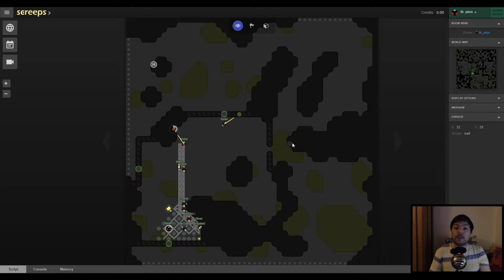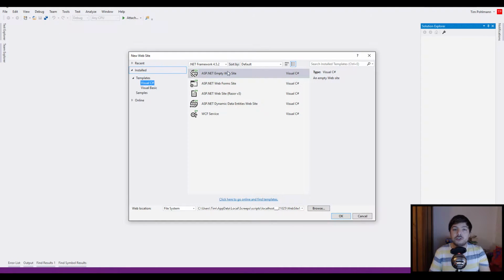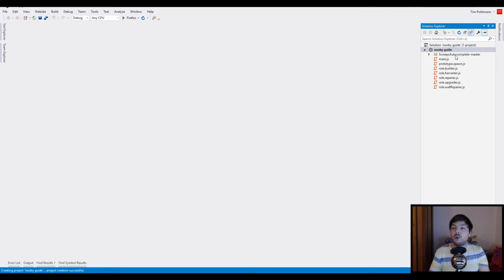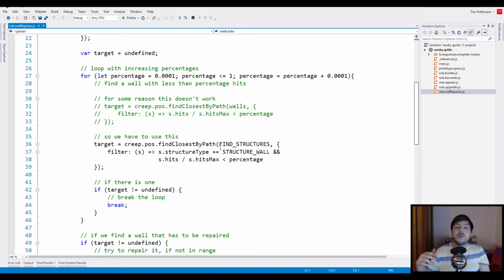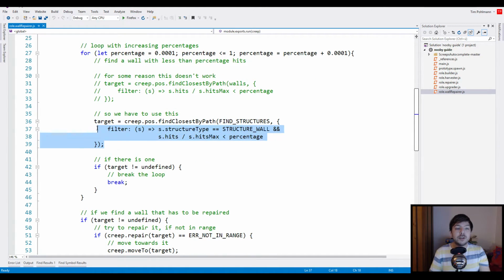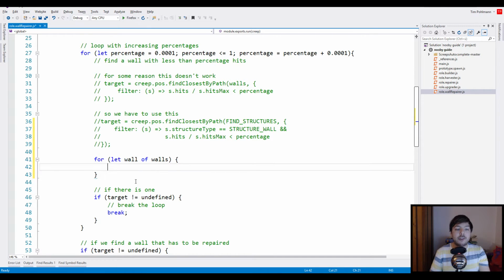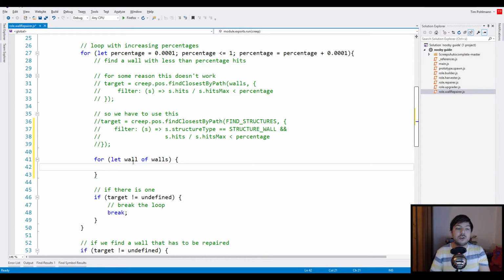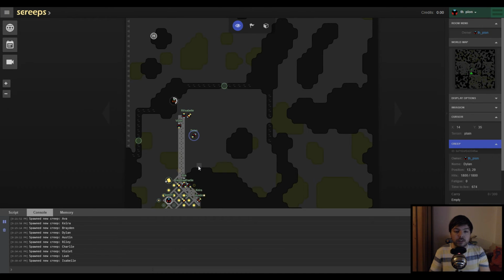Screeps Nooby Guide #8.1: Fixing the WallRepairer - by th_pion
This is an addition to episode 8 because I want to fix a potential performance issue in the WallRepairer code.